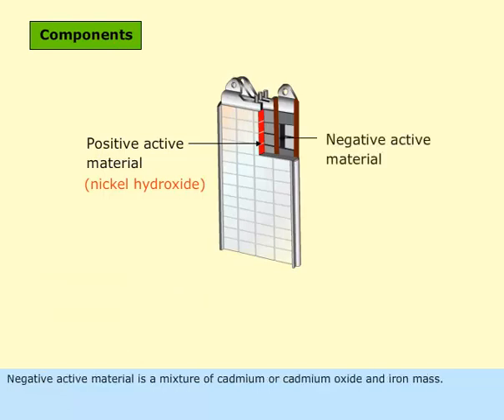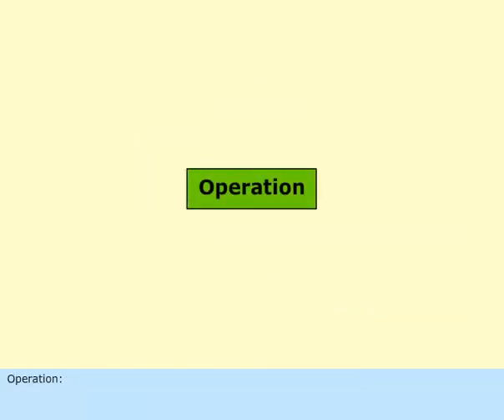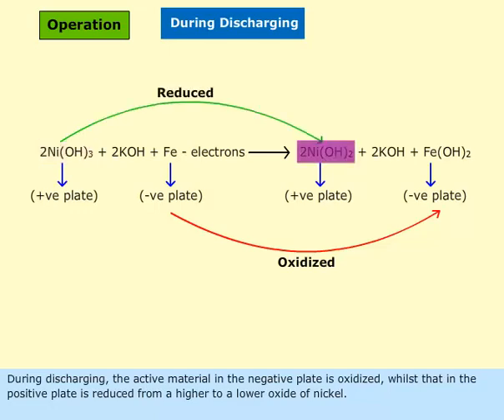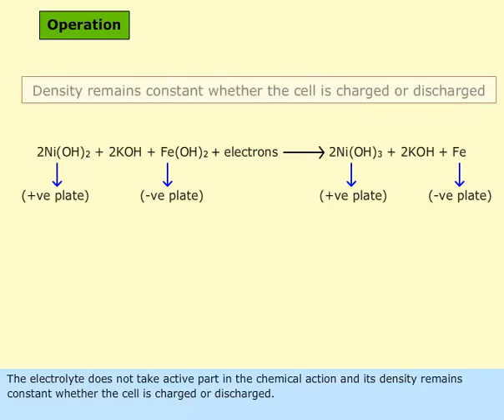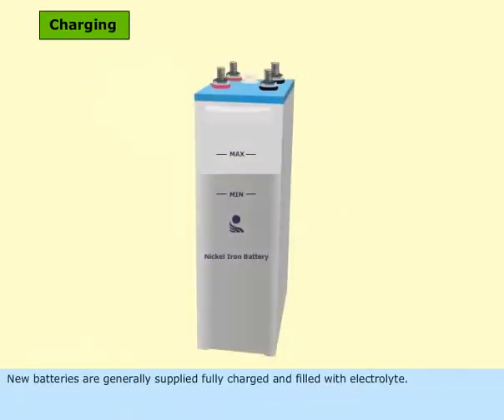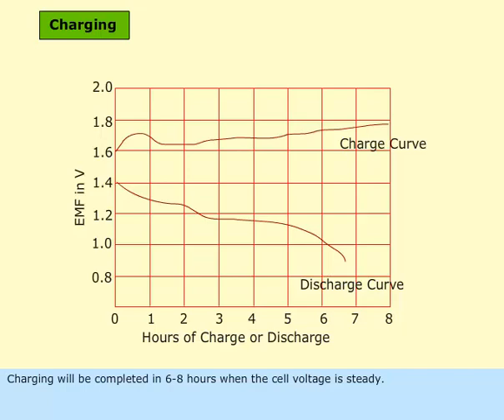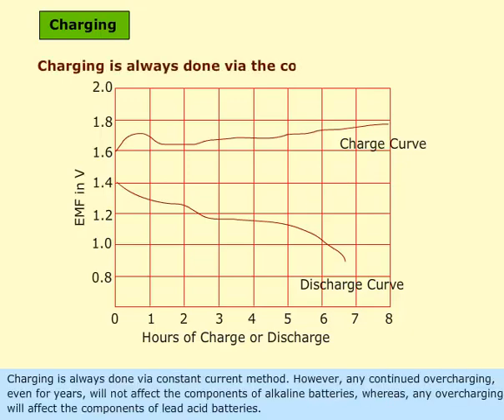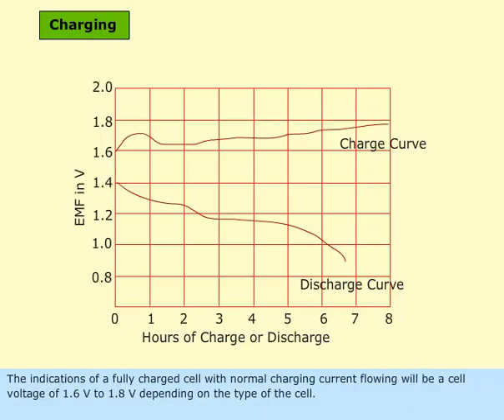MARINE ELECTRICAL MEO CLASS 4-LESSON- 363